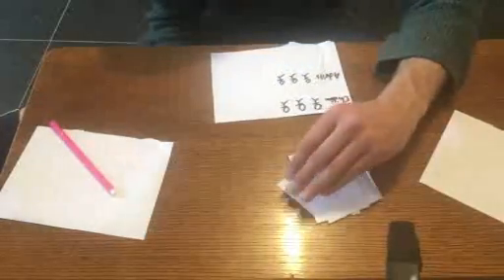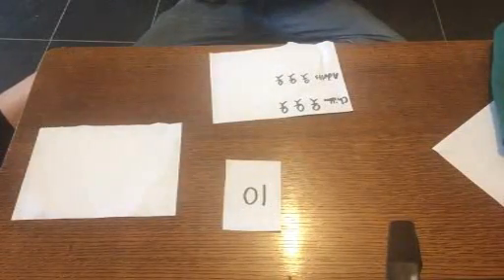Guess the number (more rounding to the nearest 10)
Can your grown up guess your number? Rounding to 10 with pen and paper.